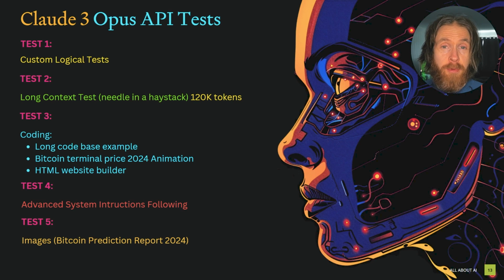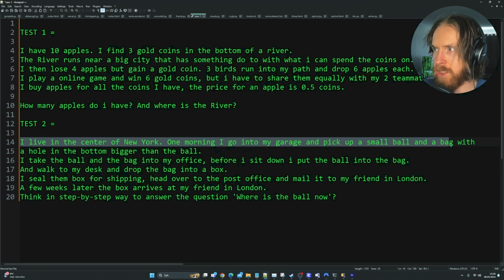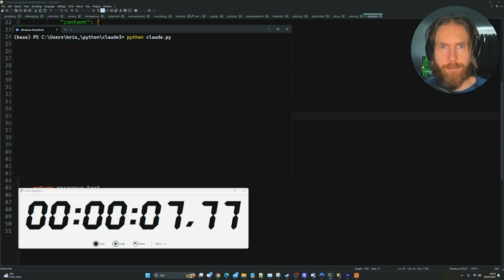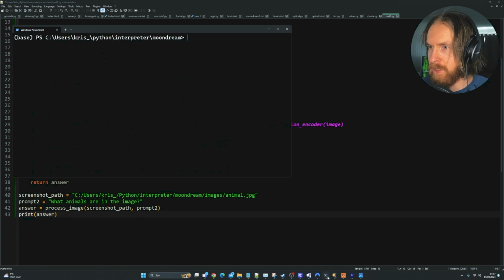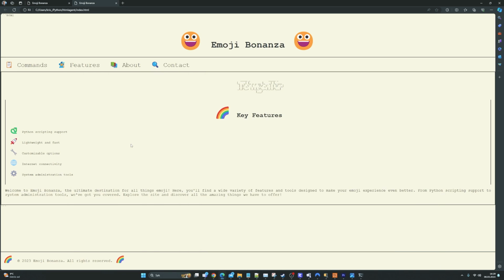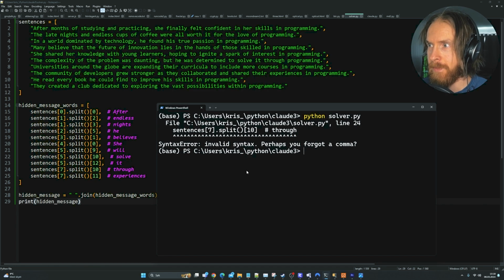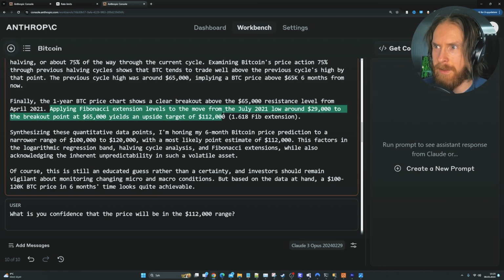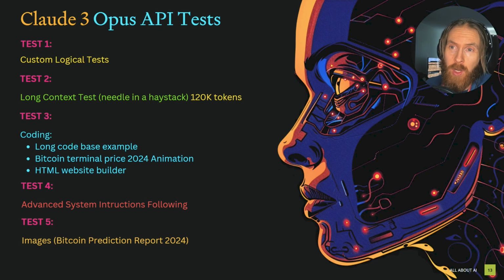Claude 3 API Opus Testing - My New Favorite LLM!?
Claude 3 Opus API Testing - My New Favorite LLM!?

In this video I test out the new Claude 3 Opus AI on different tasks like logic, long context, coding, system instructions and images.

00:00 Claude 3 API Intro
00:41 Test 1: Logic
01:40 Test 2: Long Context
02:39 Test 3: Coding
07:56 Test 4: Advanced System Instructions
00:00 Test 5: Images
12:00 Conclusion